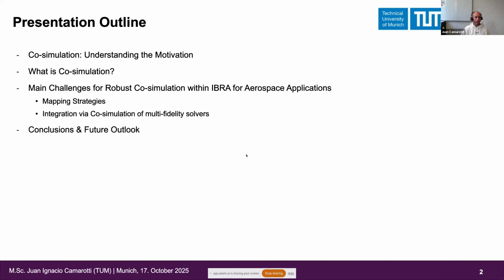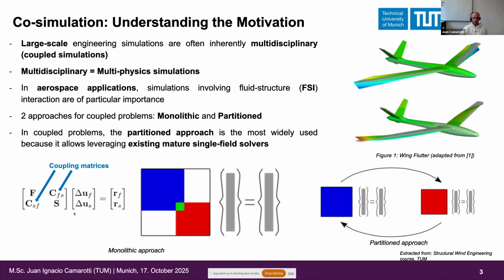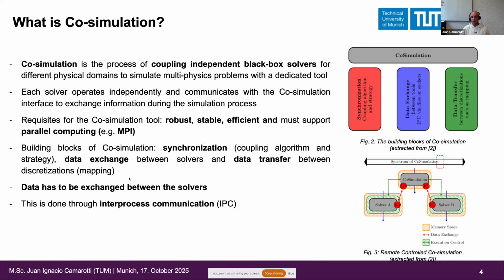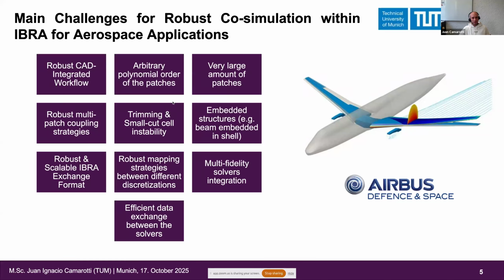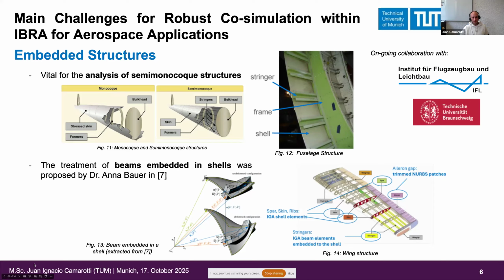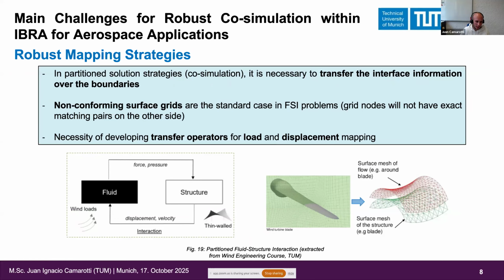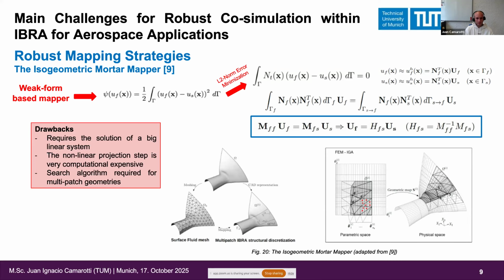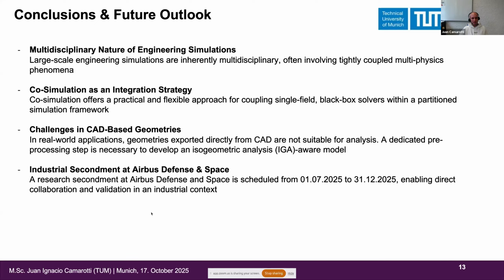PhD Pitch talk: Juan Ignacio Camarotti (GECKO Doctoral Candidate)